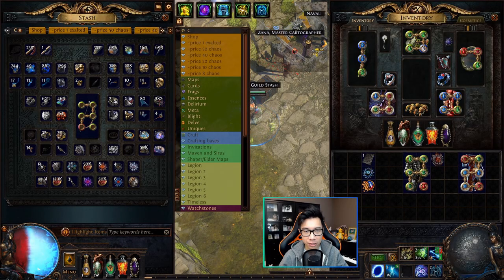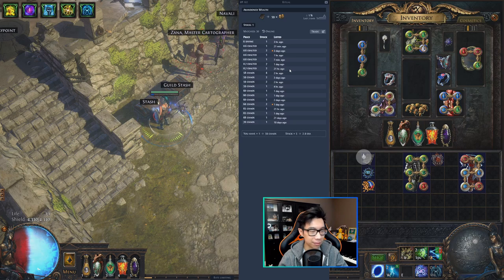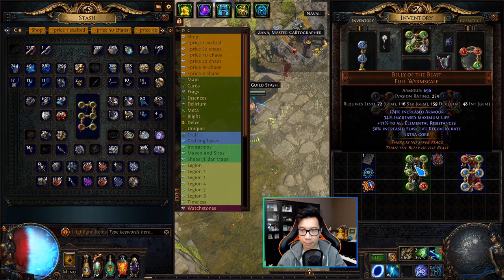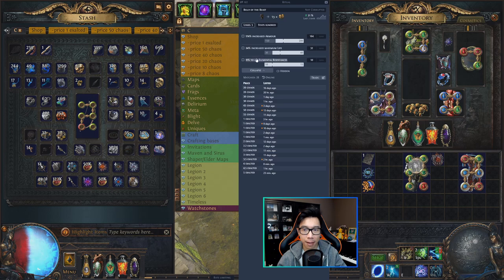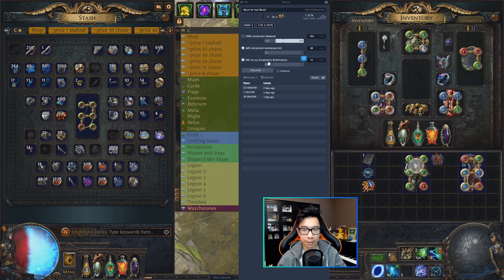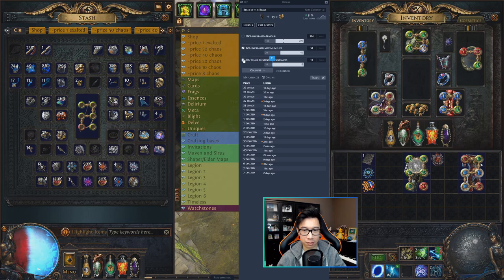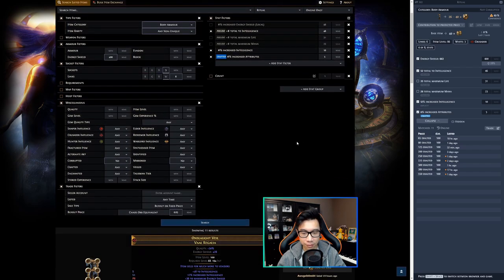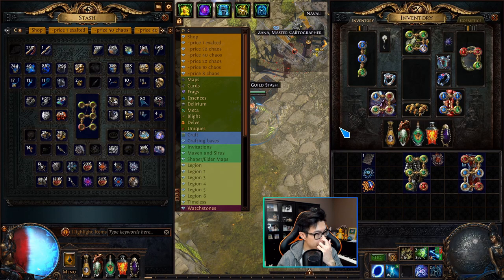[Path of Exile] Price Check Items IN GAME! The Best Trade Macro Tool in POE!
Awakened POE Trade is an overlay that allows you to instantly price check items in trade leagues. It also comes with many other useful functions all in one. If you are playing in a trade league, this tool is almost a must have. It's that good!

The footage is from end of 3.13, but works the same in 3.14 with the latest version of the overlay.

0:00 - Intro
1:08 - Price Check Demo
3:53 - Specifying Stat Ranges
12:41 - Auto Populating Mods in POE Trade Website
14:27 - Syndicate Cheat Sheet
15:06 - POE Wiki
15:23 - End Remarks

Come hang on Twitch!
Twitch Stream Times (PST)
Tuesday: 6:30 PM – 10:30 PM